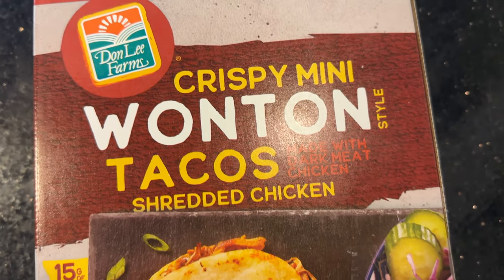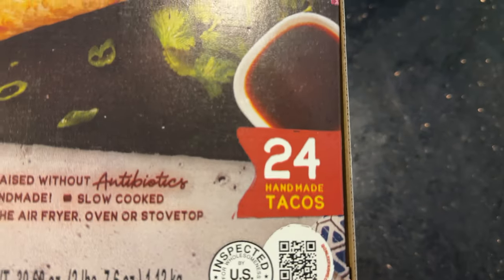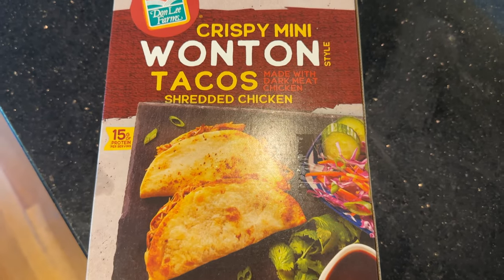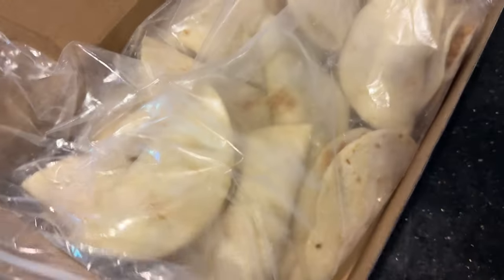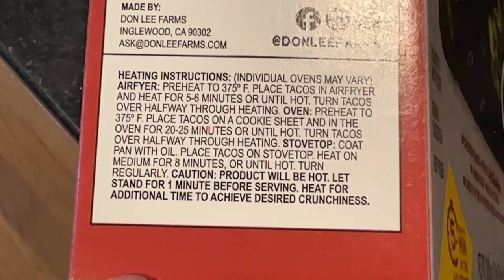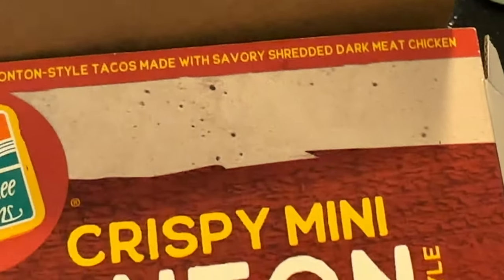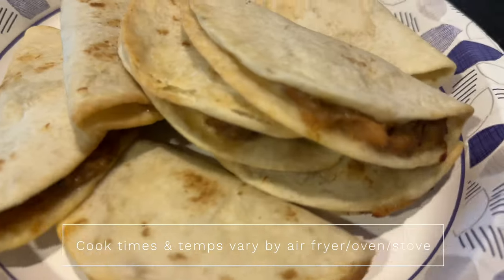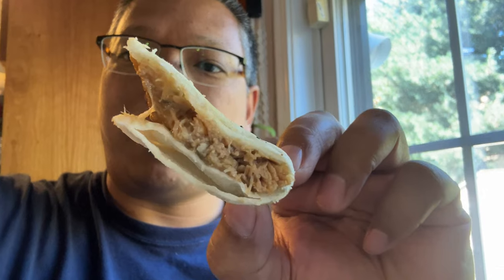Crispy Mini Wonton Style Tacos with Shredded Chicken, from Costco! Don Lee Farms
Did you come across this mini taco and consider it for a quick snack or meal? I bought it and tried it...watch my reaction to trying these mini tacos that were deeply discounted and death starred from our Costco!